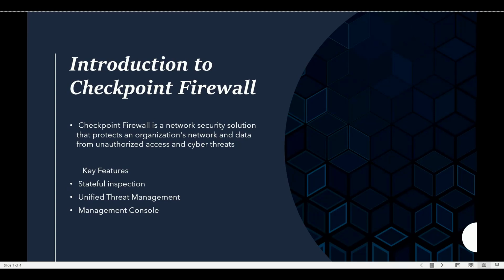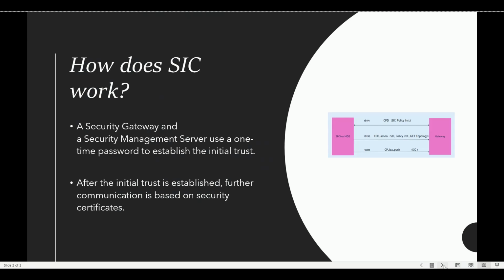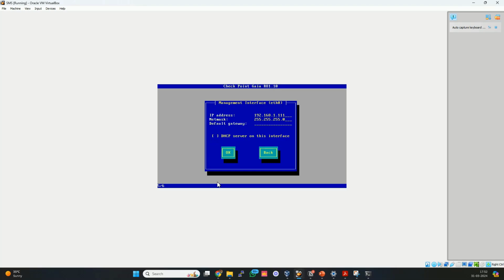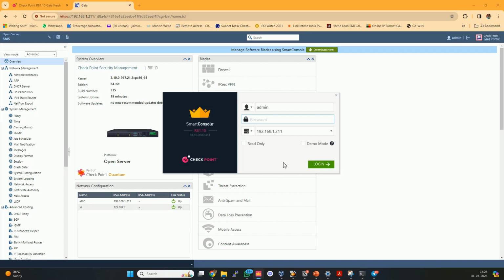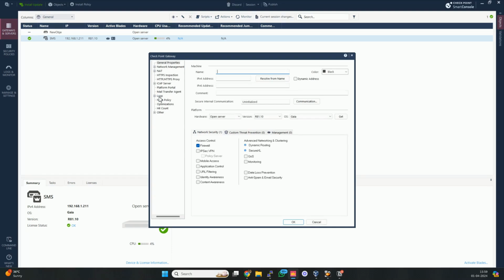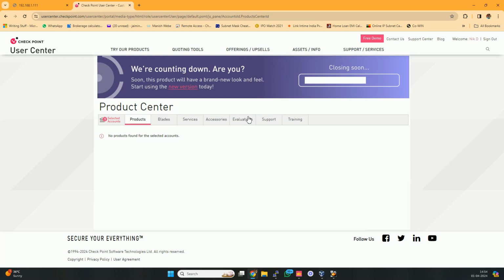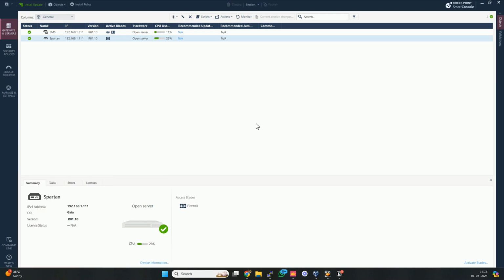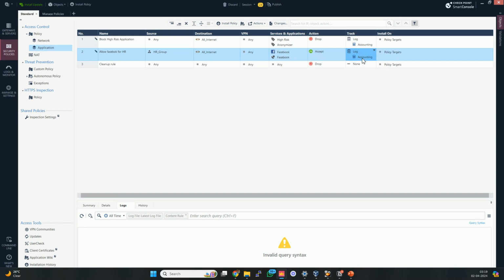Checkpoint Firewall Crash Course(for Security Engineer or Network Security Engineer)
Welcome to our Checkpoint Firewall Crash Course! 🚀 This quick guide, led by cybersecurity expert Rajneesh Gupta, CEO of Hax Security, covers the essentials of Checkpoint Firewalls, including installation, configuration, security policies, VPN setup, IPS, and High Availability. By the end, you'll be equipped to manage and secure your network with confidence.

👨‍💻 [Full Course] Hands-on with Checkpoint Firewall

⏰ Timecodes ⏰
00:00:00  Intro
00:00:43  Checkpoint Firewall Architecture
00:03:00  Checkpoint Blades
00:06:31  Checkpoint Firewall deployment Modes
00:07:42  Network Interfaces
00:09:42  SIC
00:10:55  Home-Lab Design
00:12:16  Virtualbox Installation and Adapter Settings
00:14:08  Installing Checkpoint SMS
00:30:09  Installing Checkpoint Gateway
00:37:24  Adding gateway into SMS
00:42:53  Installing All-in-One License
00:54:29  Installing License on gateway
00:56:57  Block High-risk Applications
01:01:27  Allow Facebook for HR